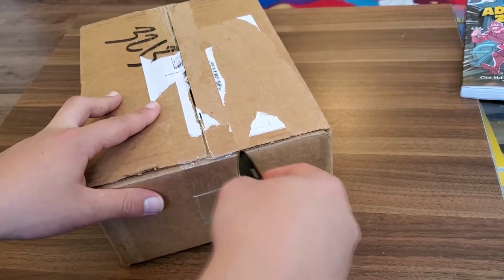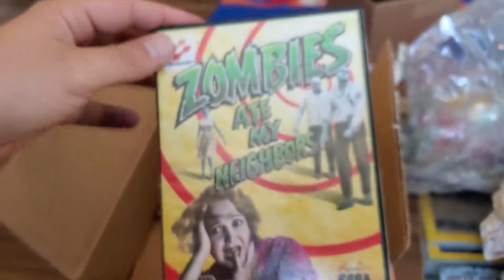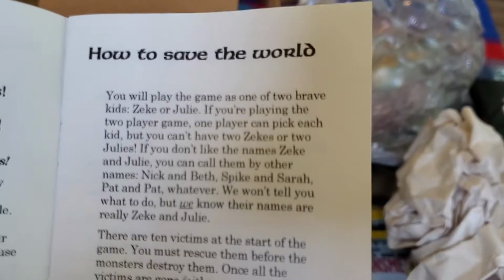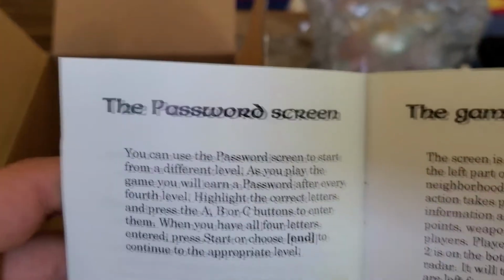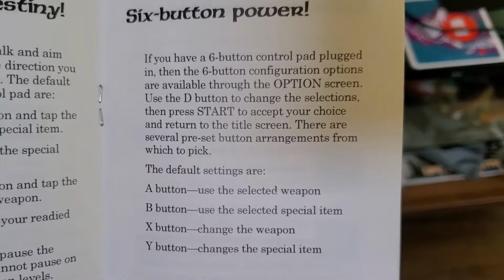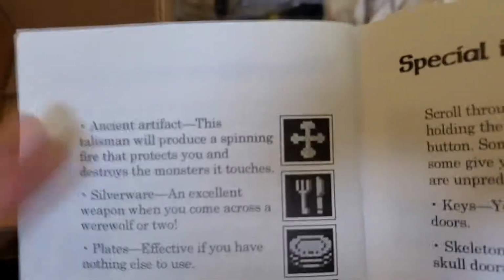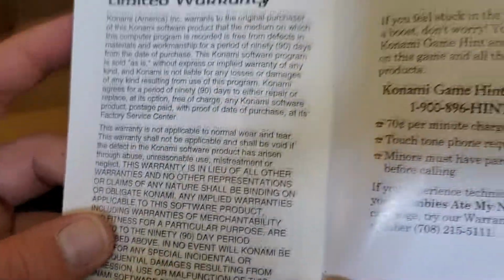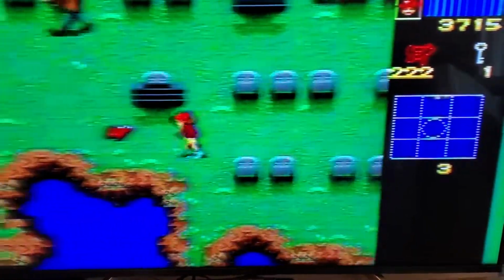Unboxing & Playing Zombies Ate My Neighbors for the Sega Genesis, Complete with Manual!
Got this game as a surprise gift for Cisco, who had always wanted Zombies ate my Neighbors.   Was lucky to find it in box with manual!